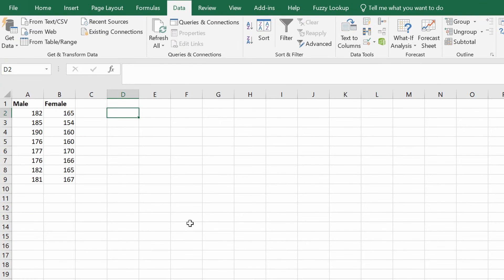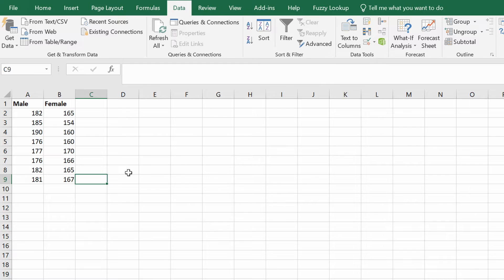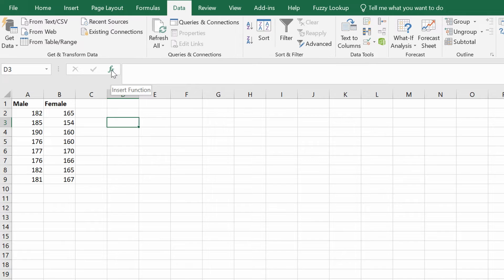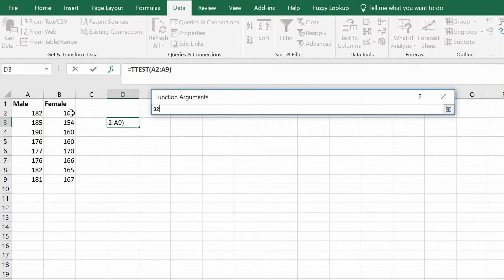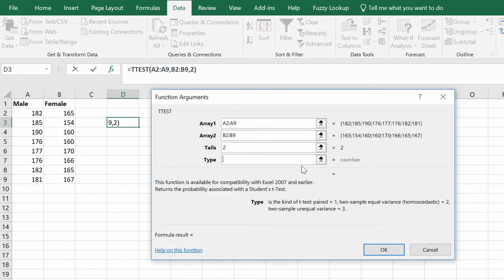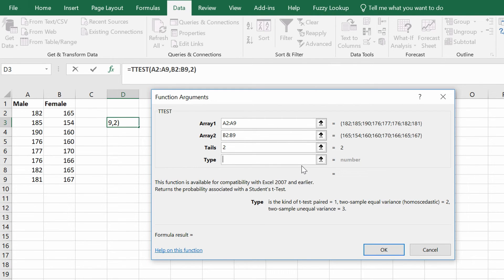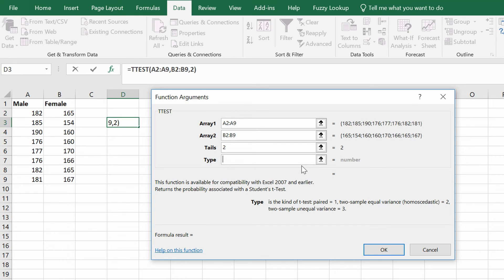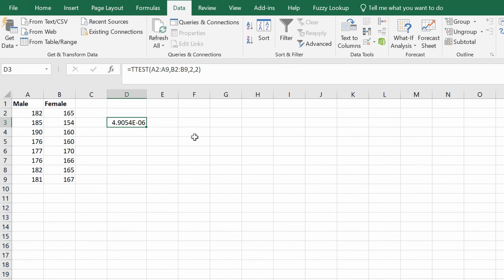How To Perform T-Tests In Microsoft Excel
In this video tutorial, I will show you how to perform student t-tests in Microsoft Excel.

Specifically, I will perform an independent student t-test by comparing the heights of males and females.

Excel version used: 365 ProPlus